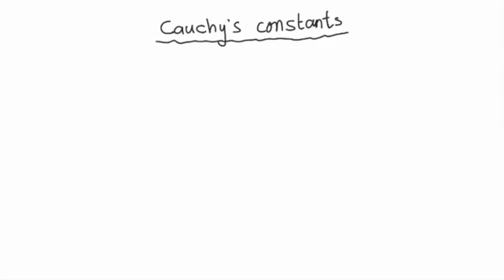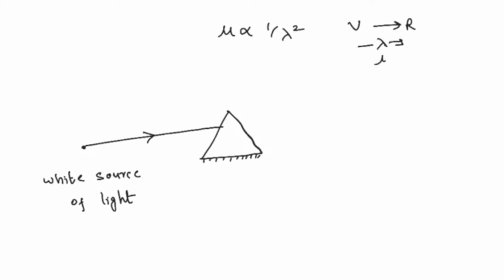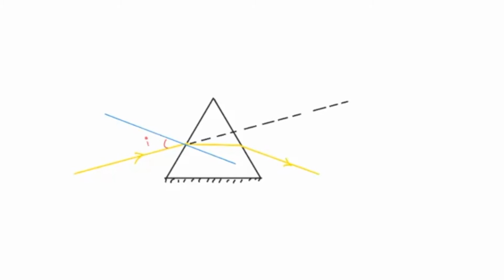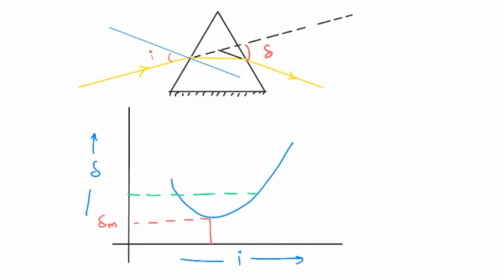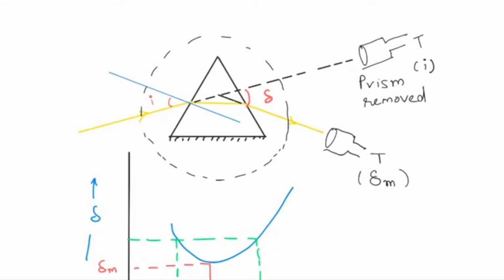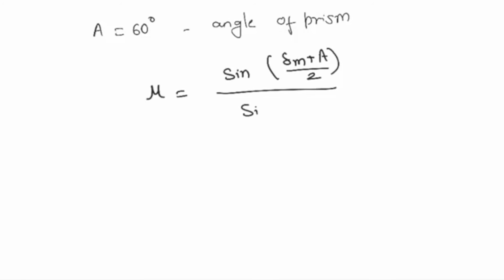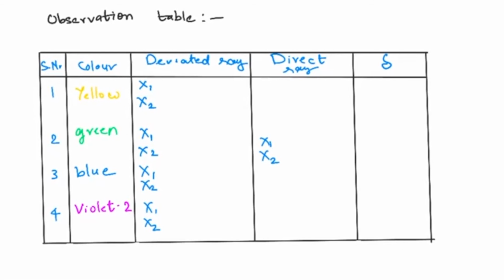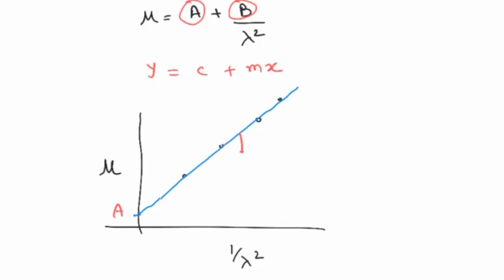Understanding Cauchy's constant experiment using spectrometer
Determination of Cauchy's constants 'A' and 'B' using spectrometer